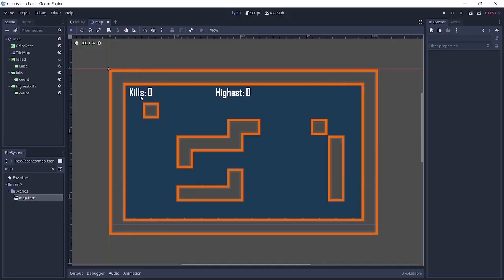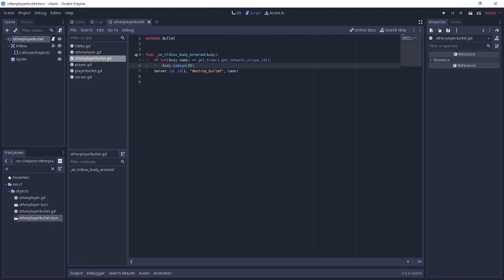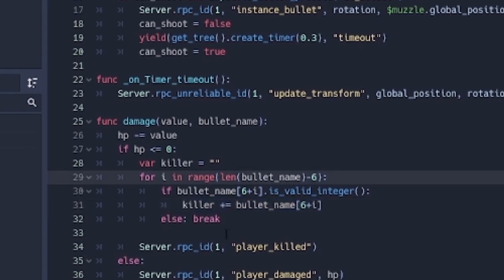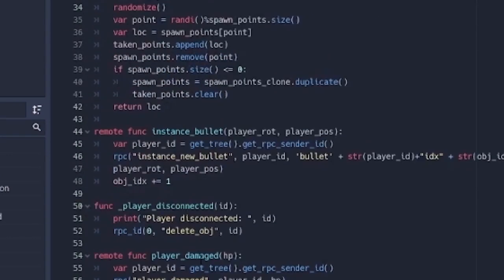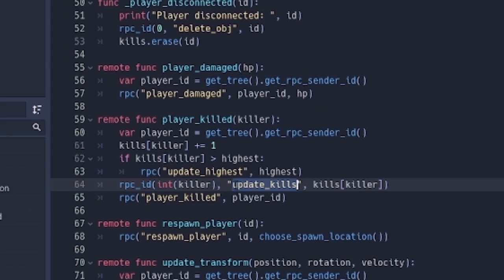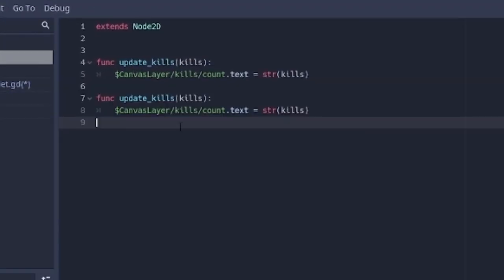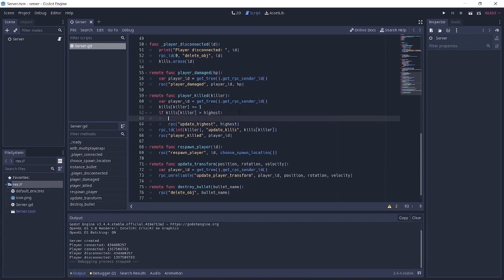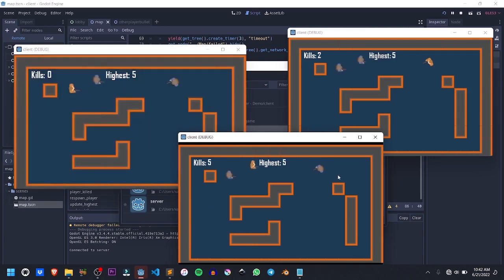Godot dedicated multiplayer | Kills counter | Part 7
In this series you will learn how to make a dedicated multiplayer server and client connection, how they interact and the entire workflow

SMASH LIKEE!!!👍